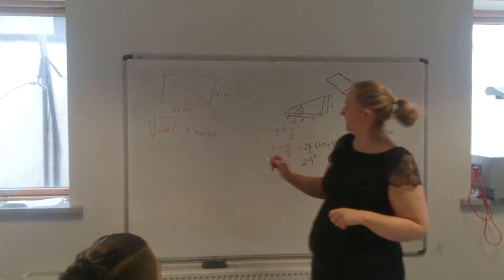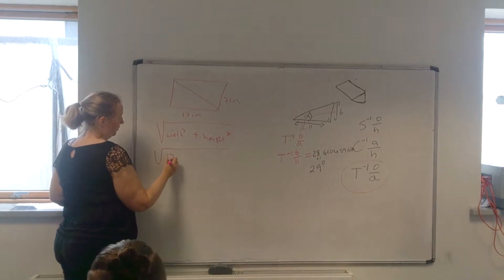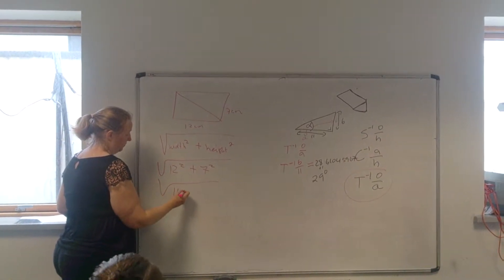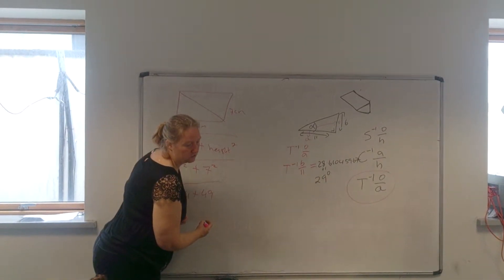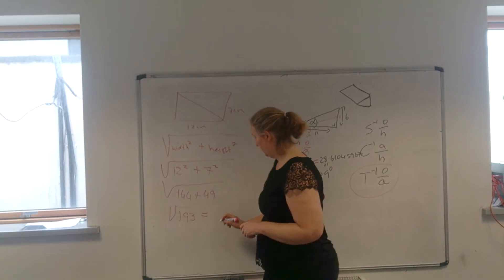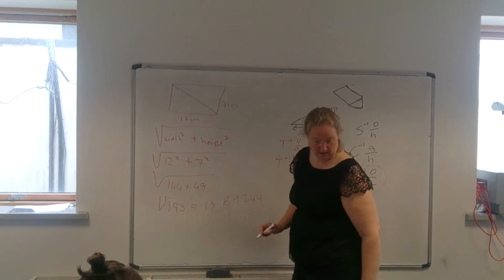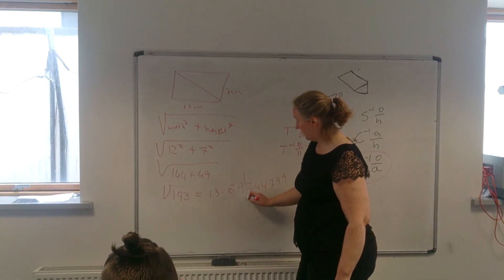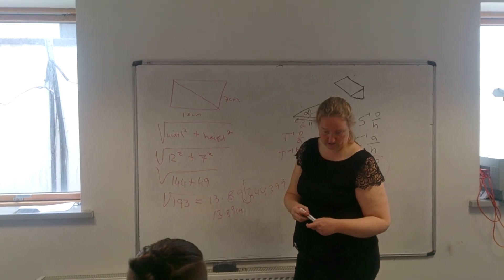LC Foundation Level maths Q11 2015 part 2